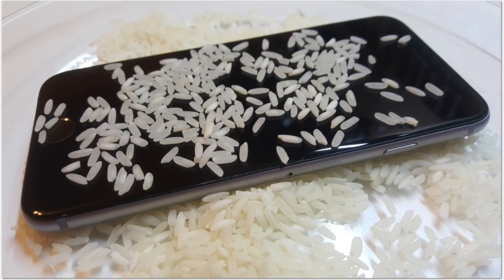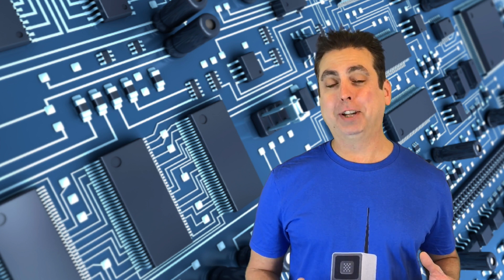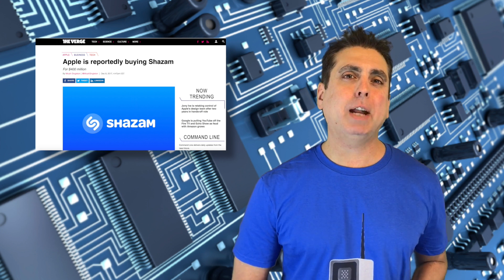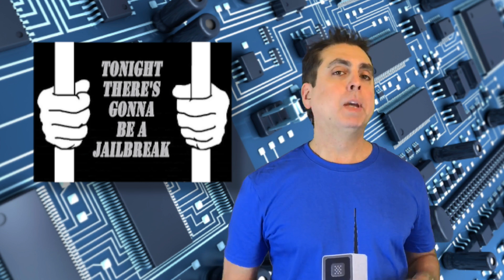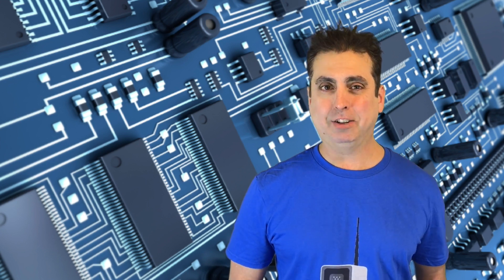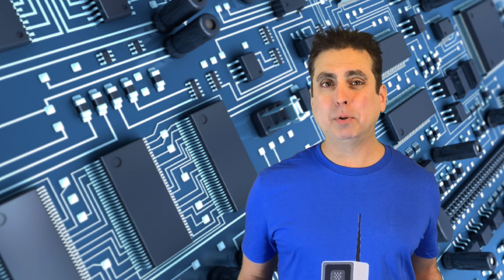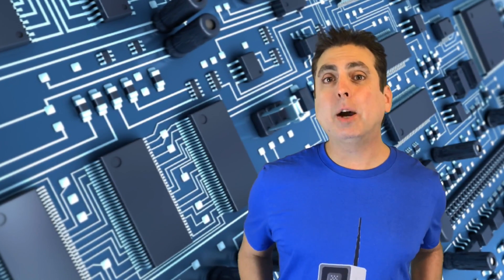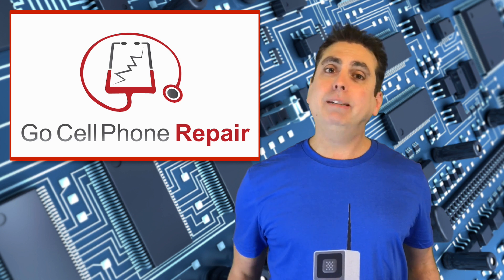How to Save Your Phone From Water | TMOT Dec 10, 2017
This we we talk about how to save your phone from water, Apple's planned acquisition of Shazam, the return of Jailbreaking, and more. Ten Minutes of Tech discusses recent news and developments in phones and related technologies.

How does rice remove moisture from a cellphone? (Not very effectively)

How to Rip the Mics Out of Your MacBook and iPhone

Apple Inc.'s Upcoming 6.1-Inch iPhone Might Not Support This Big Feature